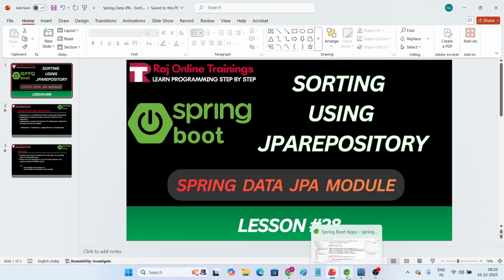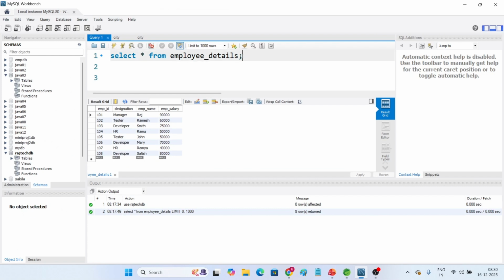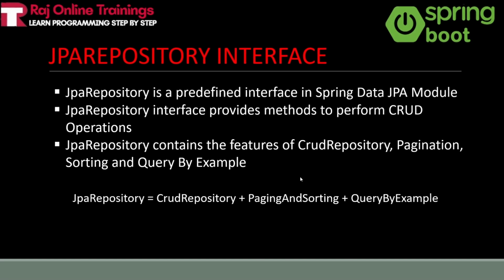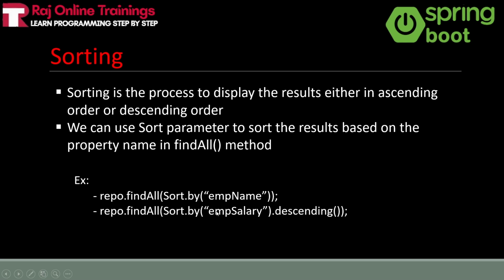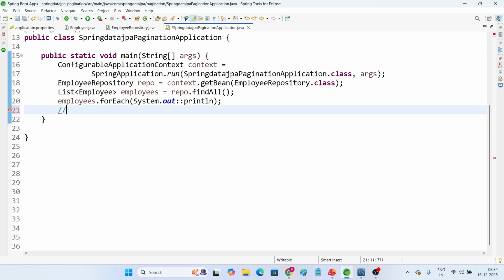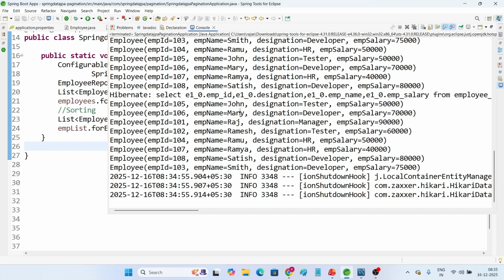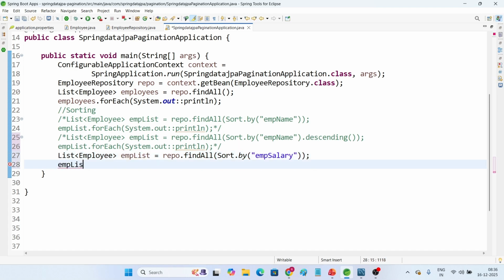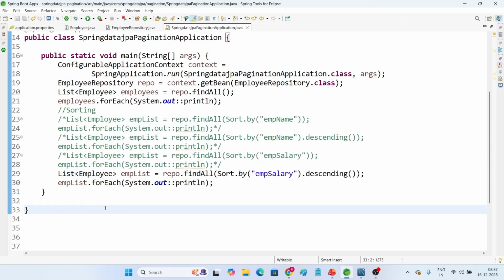Sorting using JpaRepository in Spring Data JPA | Spring Framework and Spring Boot FULL COURSE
In this video, we’ll learn how to sort query results using Spring Data JPA in a Spring Boot application. You’ll see how to use Sort and Pageable to order data by one or multiple fields, both in ascending and descending order. This tutorial is perfect if you’re building REST APIs and want to return sorted results efficiently without writing complex SQL queries.

Topics covered:

What is sorting in Spring Data JPA

Using Sort in repository methods

ASC and DESC ordering in Spring Boot

👉 Ideal for Java and Spring Boot developers working with databases and REST APIs.